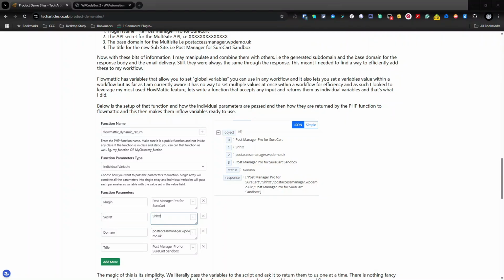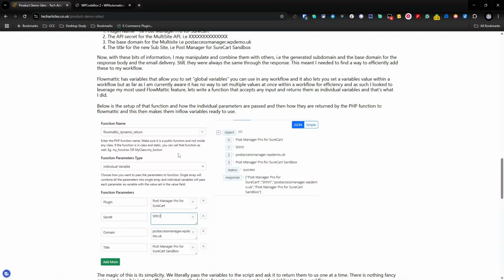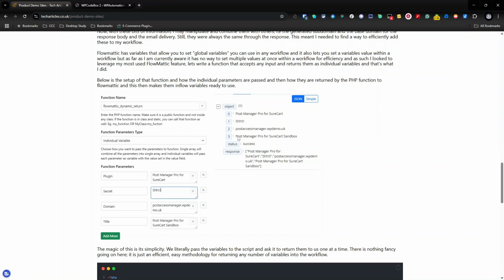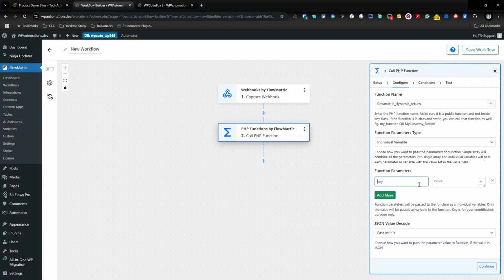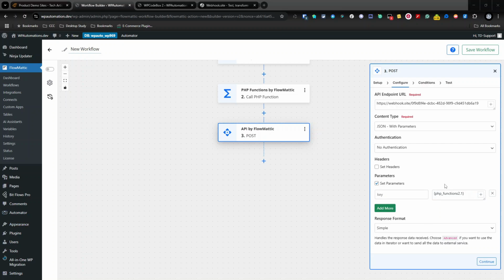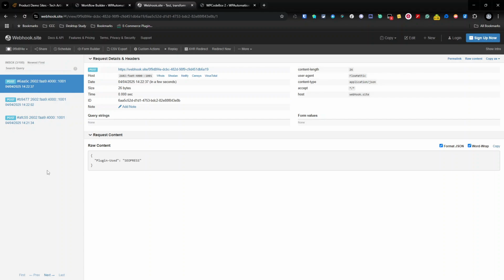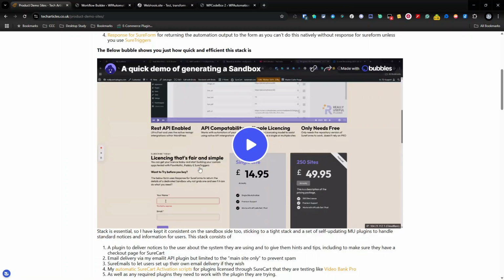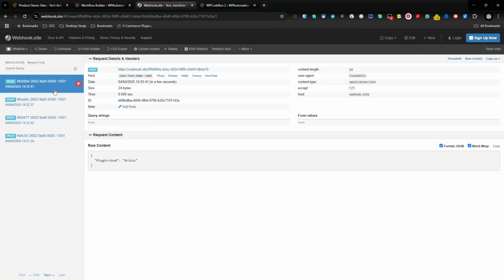How to add non flow variables in to flowmattic and update them easily in duplicated workflow.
📌Here’s what you’ll learn in this video:
In this video, I cover a deeper, much longer than intended look at how useful the method described in my produce demo site articles can be with Flowmattic to "update" variables within a workflow, particularly useful for situations where you have to do the following

- Duplicate or update a workflow value

- Use custom variables within a workflow not currently generated within the workflow

- use the same data many times within a workflow, but it needs to be changed regularly or on duplication

- Why global variables don't work here

Currently FlowMattic doesn't have a native way to do this but it does have PHP snippet abilities and this is a way to do this I have spoken to Flowmattic Team and they have said they will look to add such tools in future which will make this even more useful.